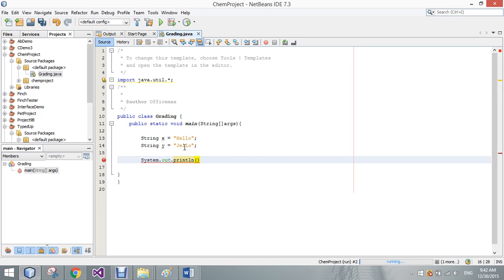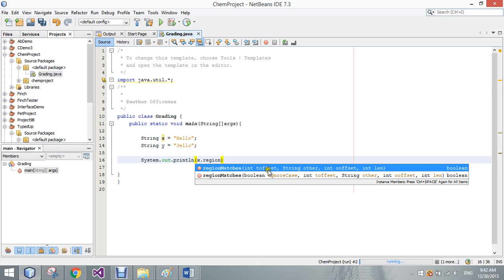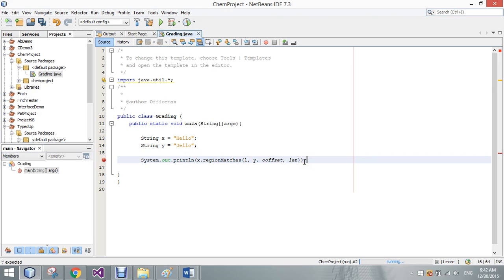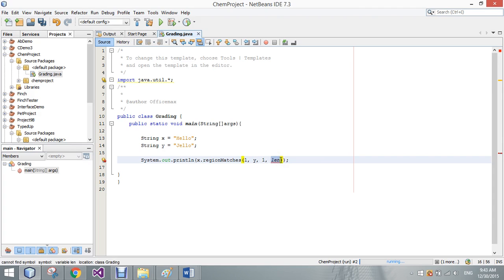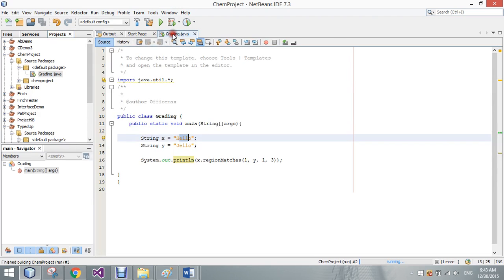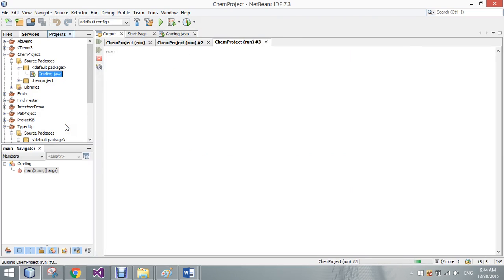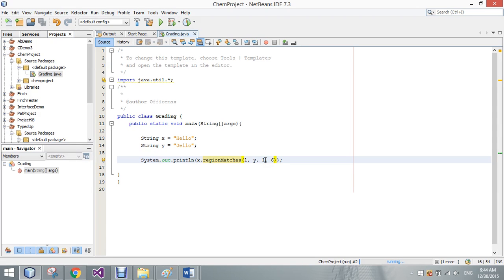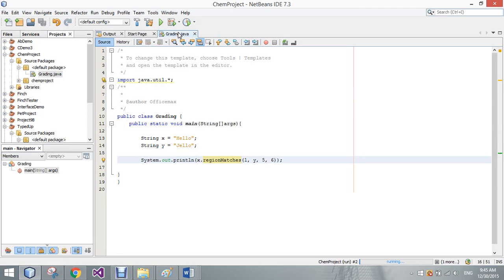Java - regionMatches - String comparison